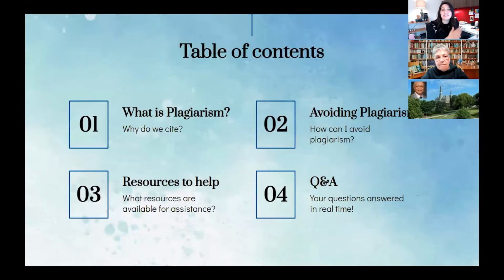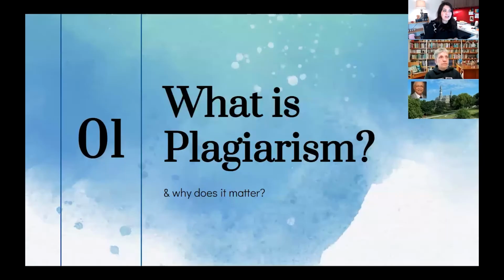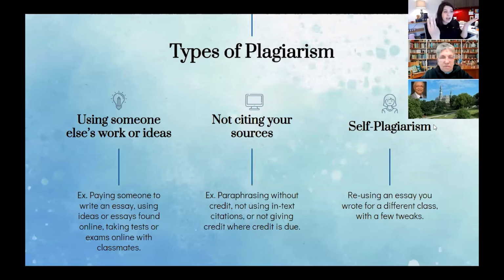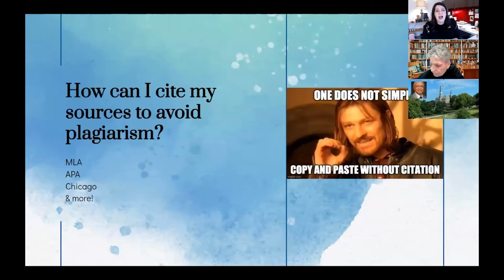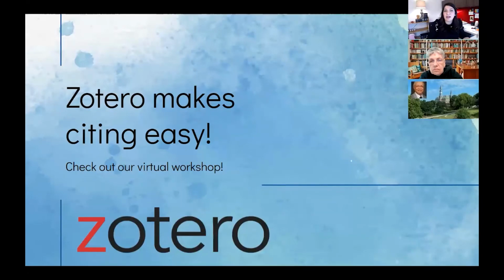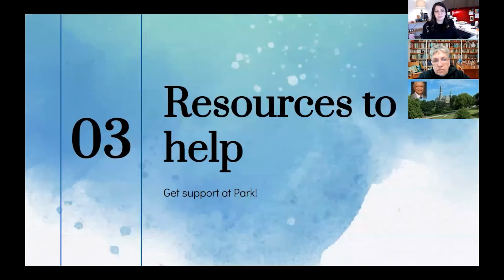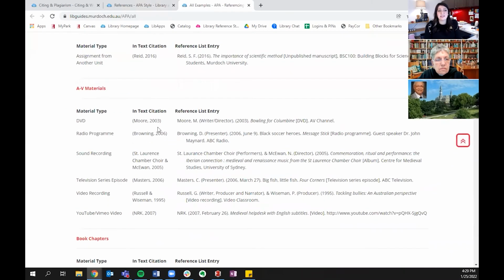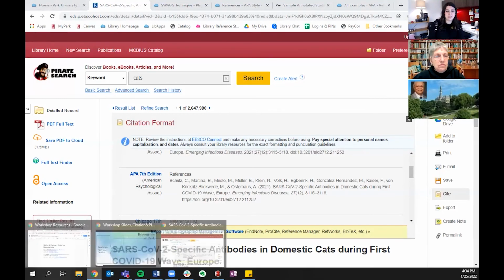How-To Tuesday: Citations & Plagiarism Virtual Workshop [Recorded 1/25/22] | Park University Library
Want to follow along with this workshop?

Visit us online: library.park.edu